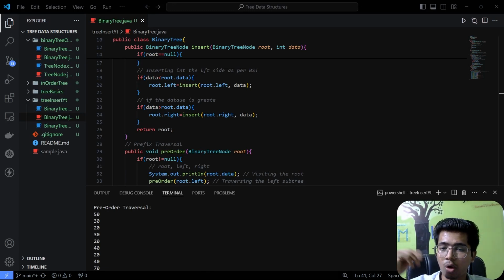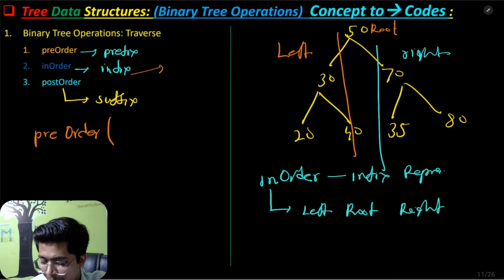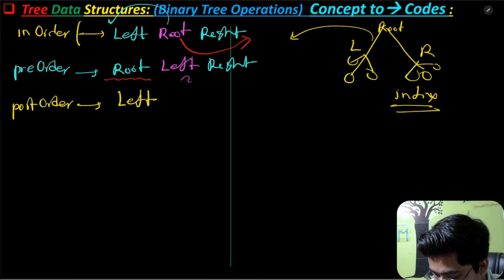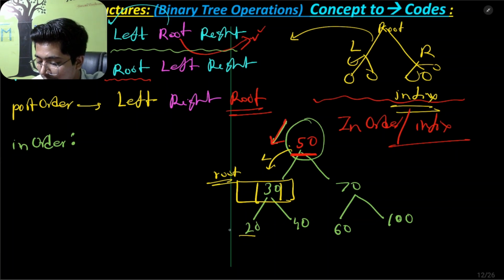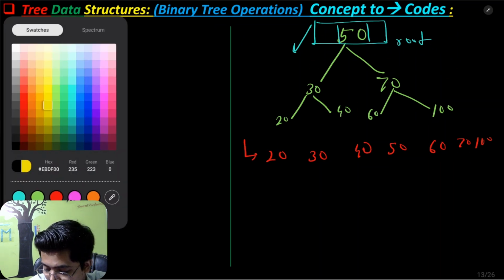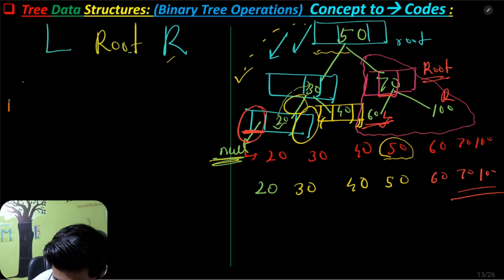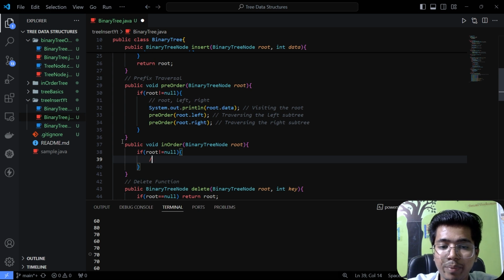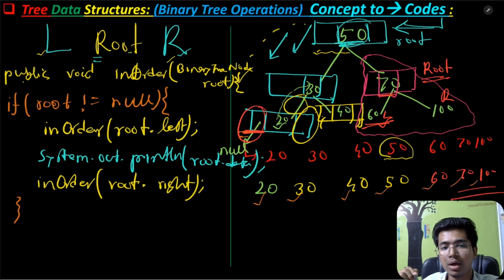InOrder Traversal in Binary Tree | Detailed Java Code & Diagram Tutorial | Data Structure with Java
Master in-order traversal with this in-depth tutorial. I explain how to traverse a binary tree using the in-order method (left-root-right) with clear code examples and step-by-step diagrams. This video is perfect for understanding the recursive logic behind in-order traversal and its implementation in Java.